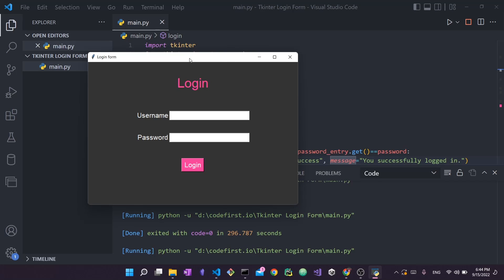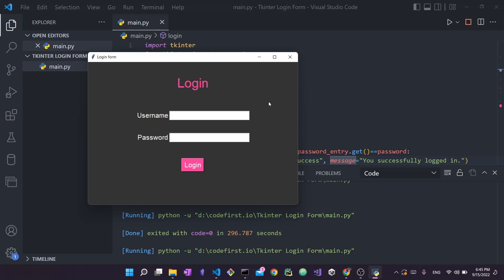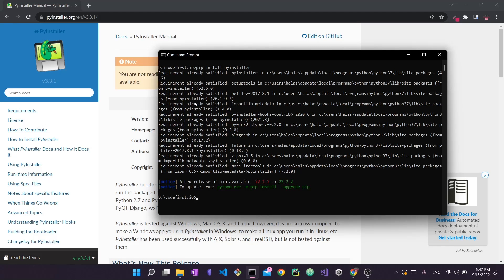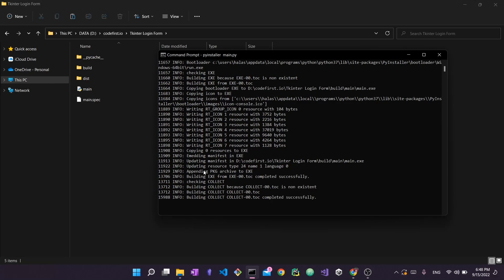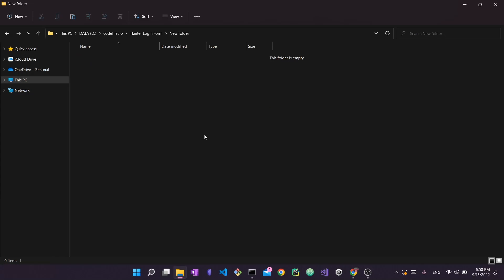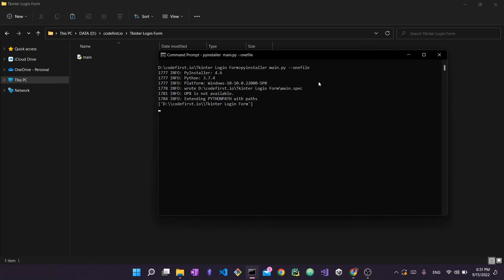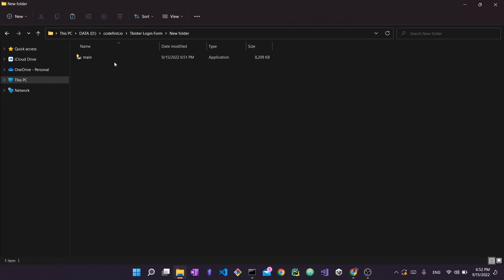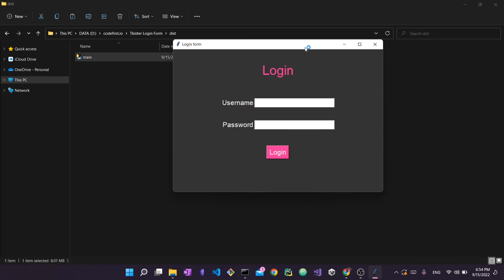Convert Tkinter Python App to Executable (.Exe) File [pyinstaller]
Convert your Tkinter app into an executable file that can run on any machine. The .exe file produced by pyinstaller can be ran anywhere and you can share this file with others.

In this video, you will:
- Install pyinstaller
- Convert your Tkinter app into an exe file
- Convert your Tkinter app into a single file
- Suppress the console window when executing your Tkinter app

Timestamps:
00:00 Introduction
01:40 Installing pyinstaller
02:40 Converting Tkinter app into executable
04:52 Can our exe be executed anywhere?
05:48 Creating a single exe file from the Tkinter app
07:36 Suppressing the console window

**Tags**
Tkinter tutorial
Tkinter Login
Login form Tkinter
Tkinter install
Tkinter Setup
Python tutorial
Python exe
Python Pyinstaller
Tkinter exe
Tkinter executable